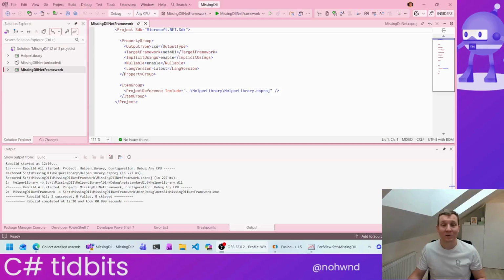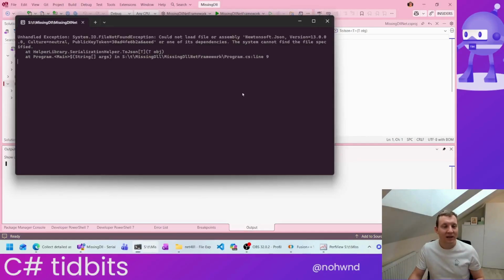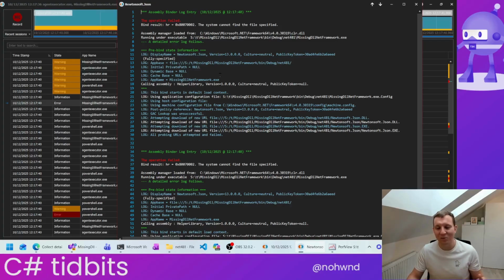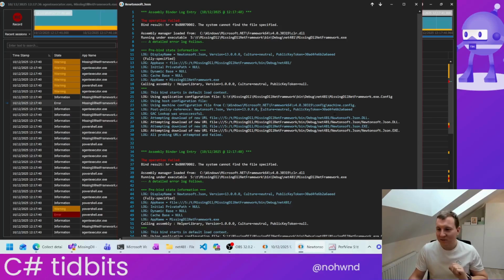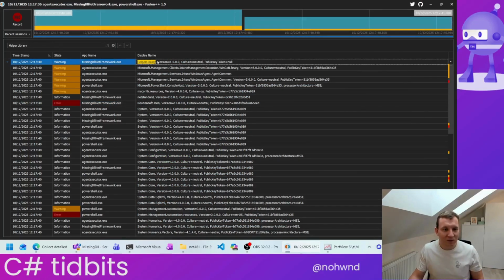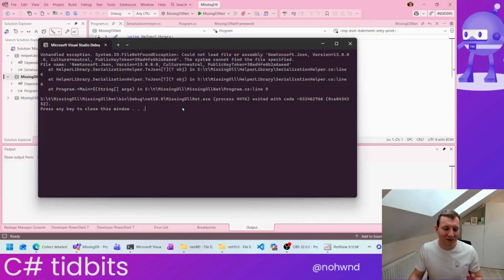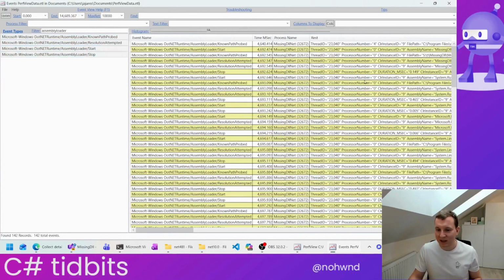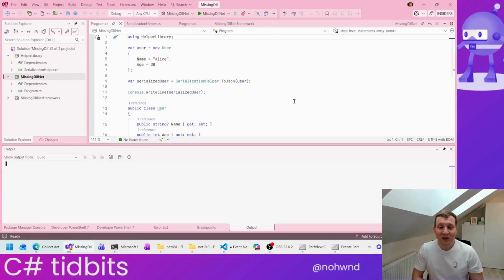Diagnosing dll issues in .NET and .NET Framework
Having a .NET program crash with file not found exception, dll mismatch, or method missing exception is a frequent problem that I debug. Here is how I approach it and what tools I use.

Maybe you heard about Fusion Logs for .NET Framework, but did you know that there is a similar approach that also works for .NET?